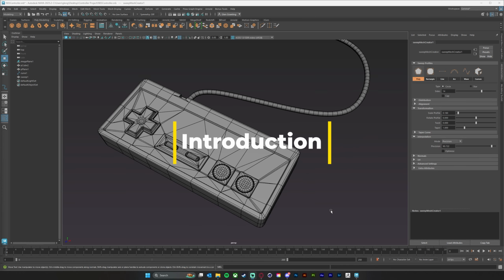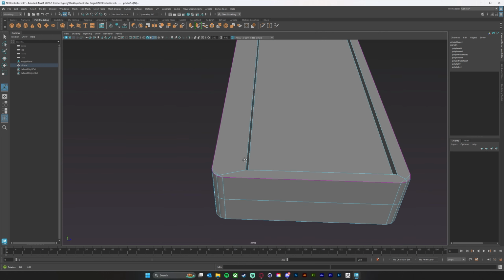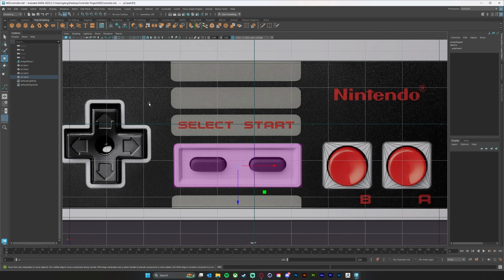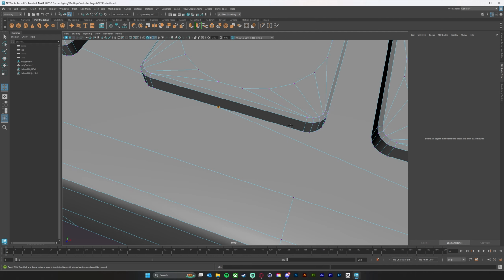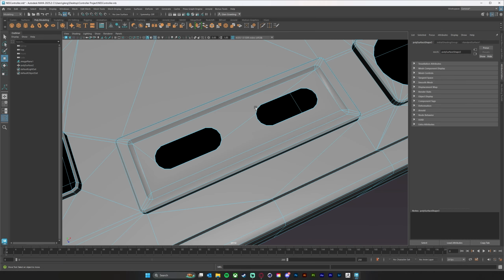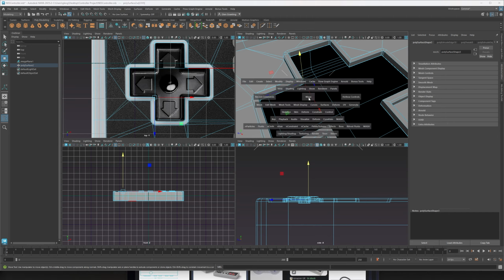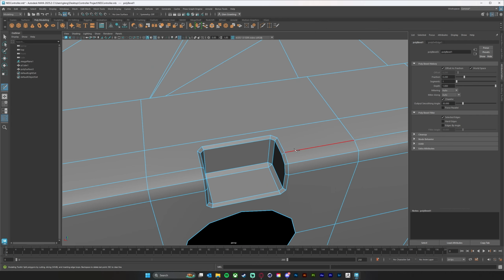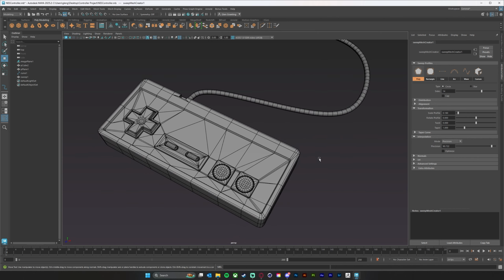Introduction to 3D Modeling in Maya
In the lesson we are going to cover various poly modeling tools within Maya to model a low poly NES controller.

00:00 Introduction
00:50 Getting Started
12:30 Adding Bevels
21:52 Adding more details
37:32 Booleans
50:05 Keeping track of nGons
55:02 Modeling the Buttons
1:10:21 Modeling the D-Pad
1:23:09 The last few Details
1:32:23 Fixing the Normals
1:39:54 Creating the cord